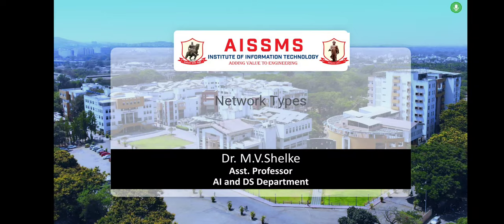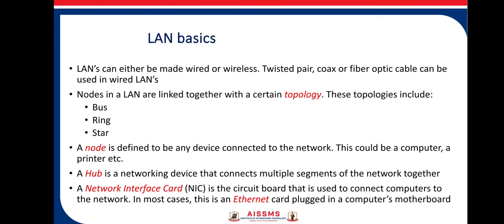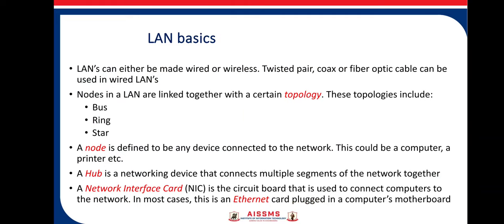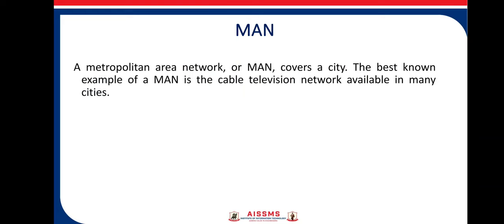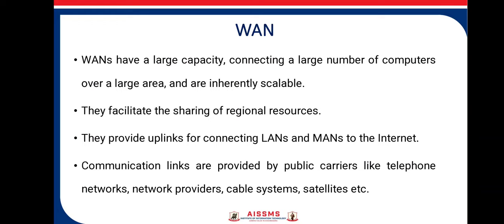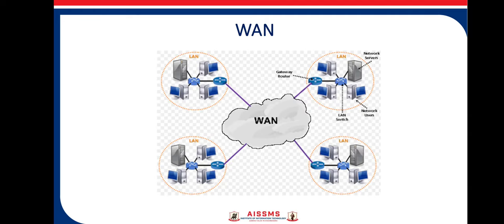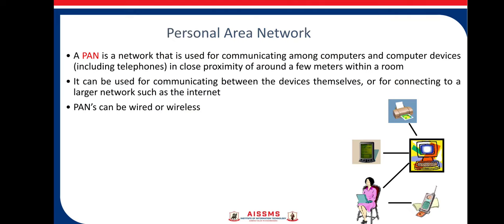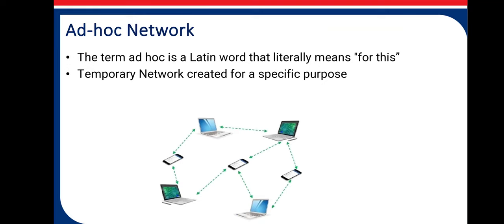Network Types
Video by- Dr.M.V.Shelke
Title of the video – Network Types
Description –Computer networks can be classified according to their size:
– Personal area network (PAN)
– Local area network (LAN)
– Metropolitan area network (MAN)